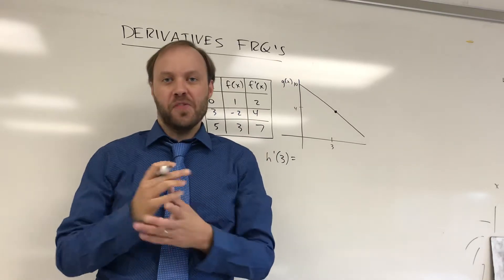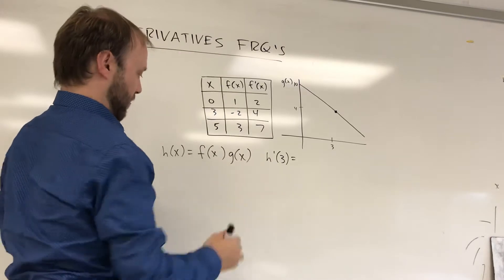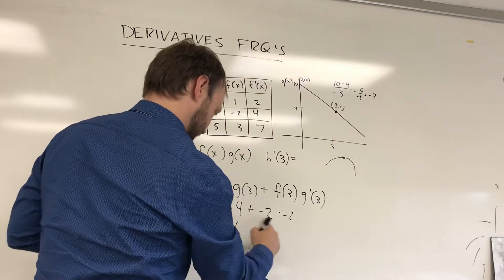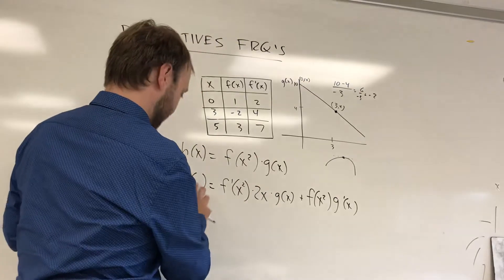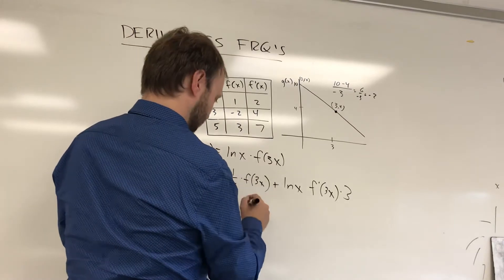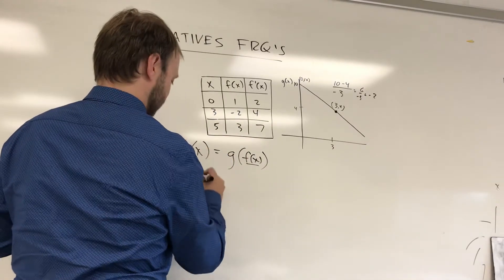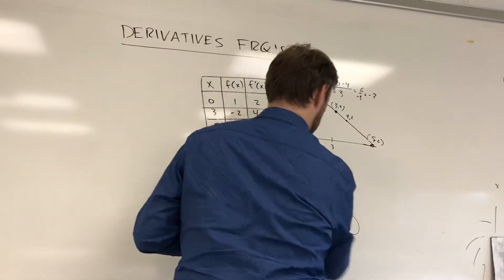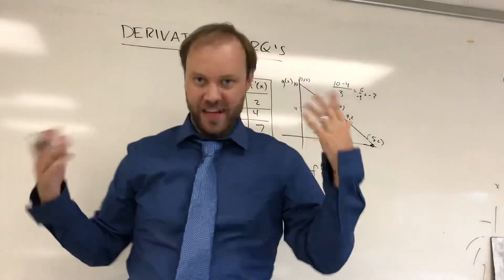Derivative FRQ Concepts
Examples of derivative concepts that are common in AP FRQ’s.